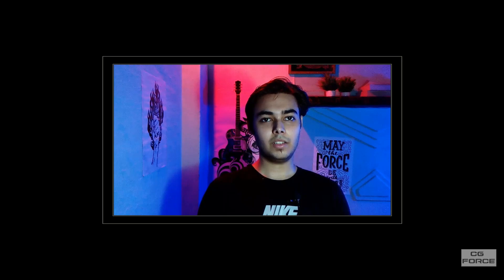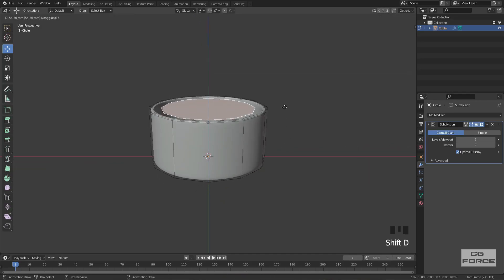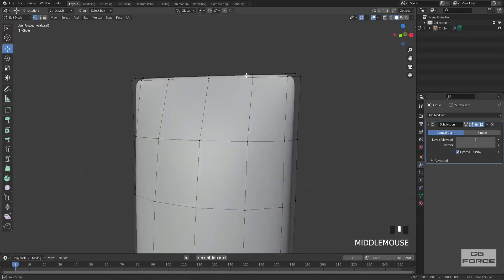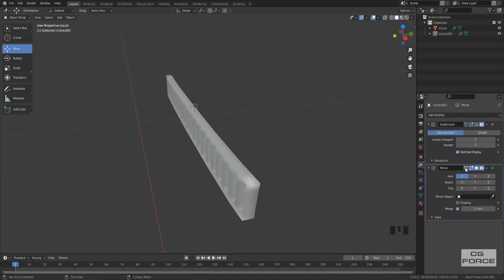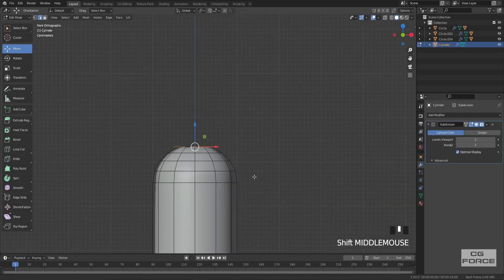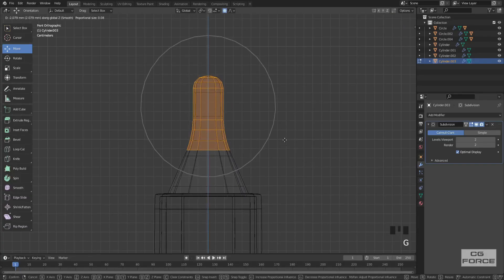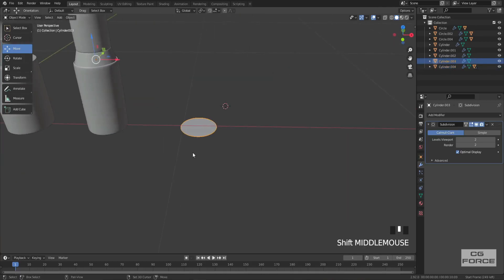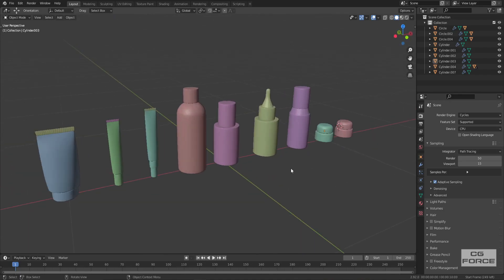3D Modelling Products From Scratch in Blender.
Learn to Model Products in 3D with Professional techniques.
Three parts series.
Part - 1/3